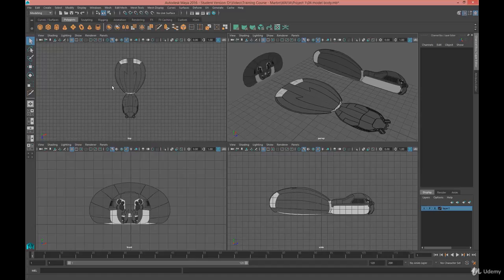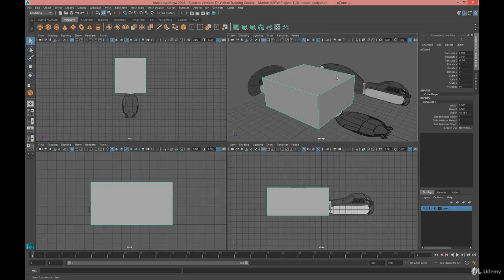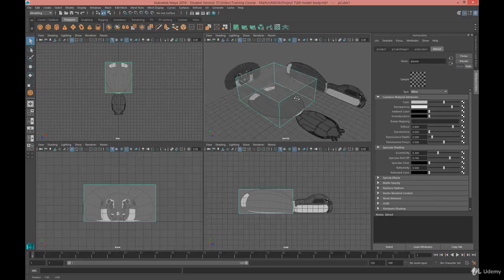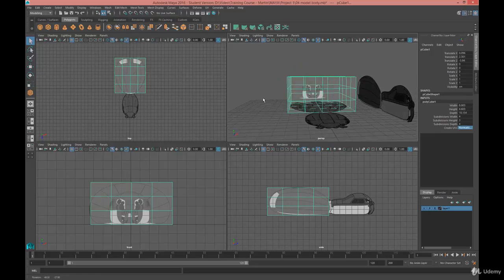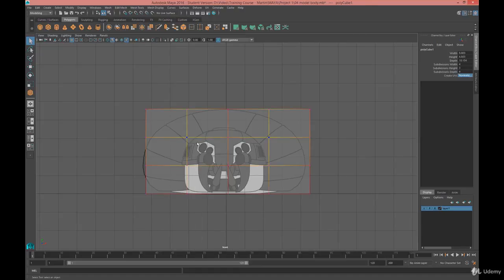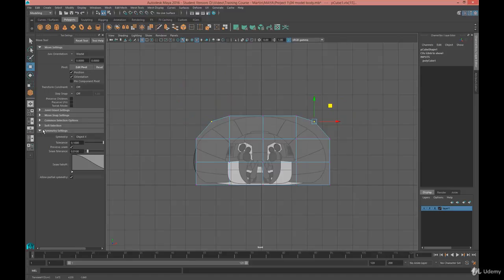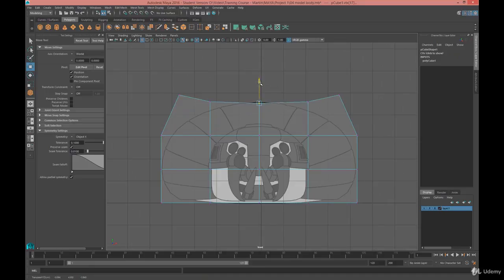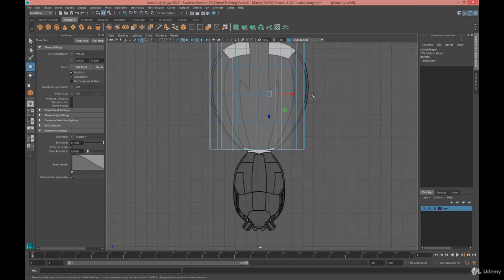37 - Model body front view.mp4